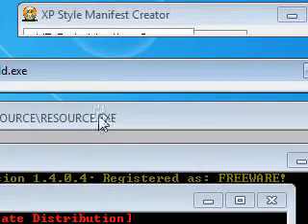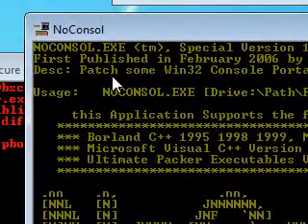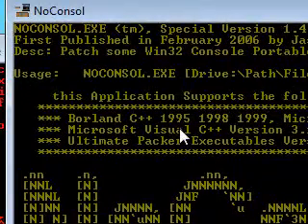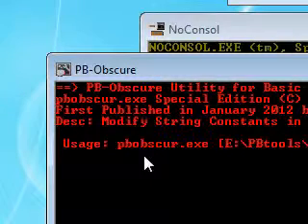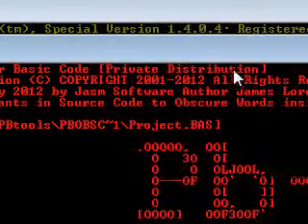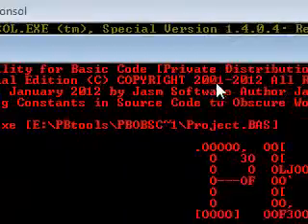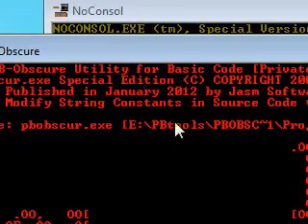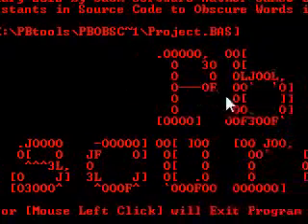powerbasic tools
six utility files total that do some amazing things- file2bas xpmnfst- rebuild- resource- noconsole- pbobscure